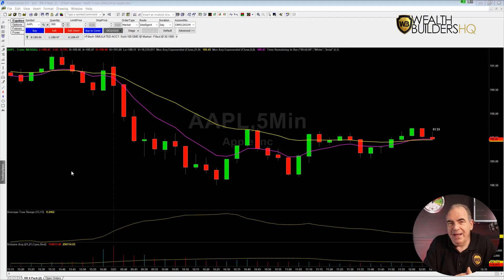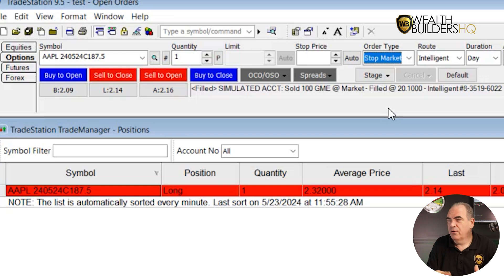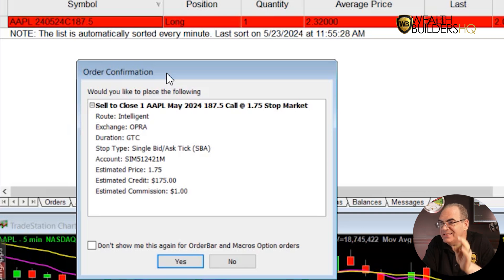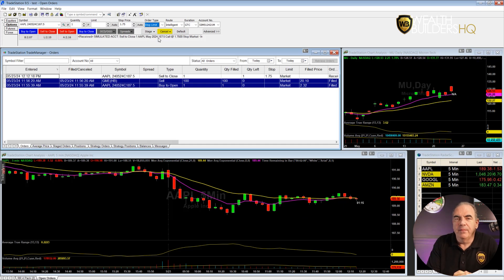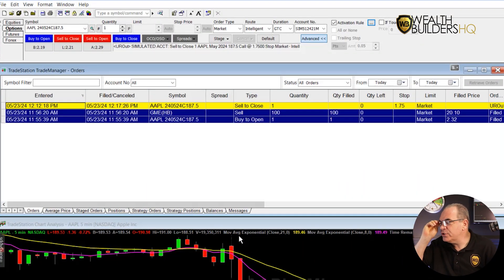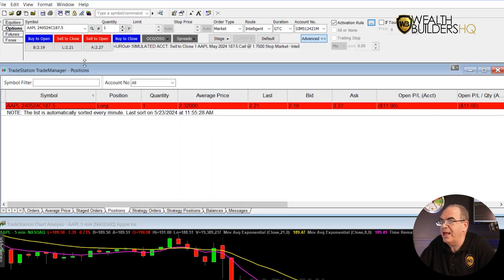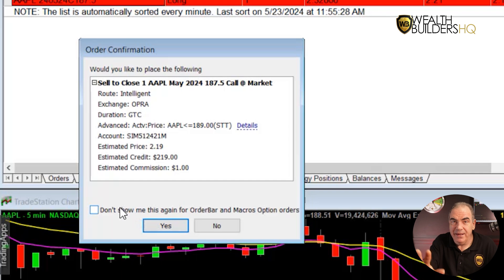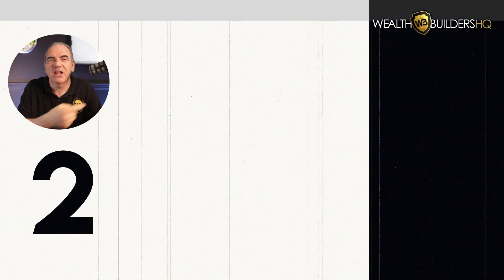How To Set Stop Loss Orders for OPTIONS TRADES in TradeStation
Description: Learn to set up and automate your stop loss orders for your options trades in TradeStation!